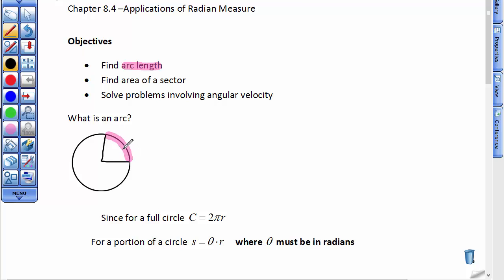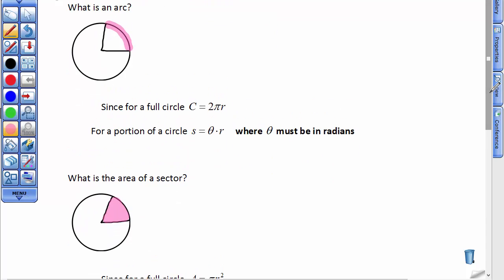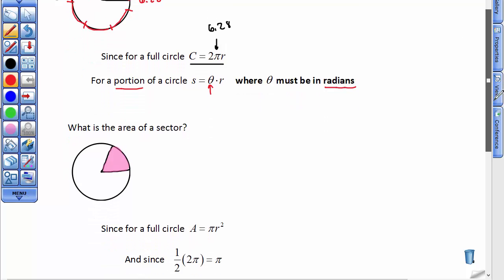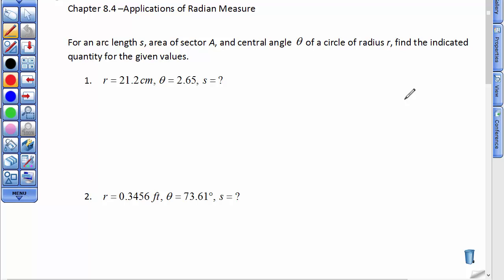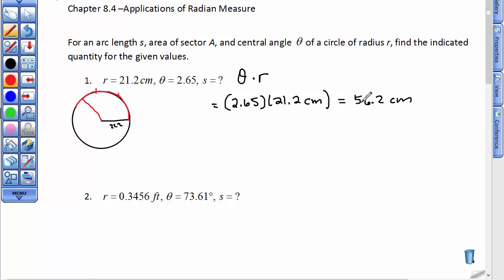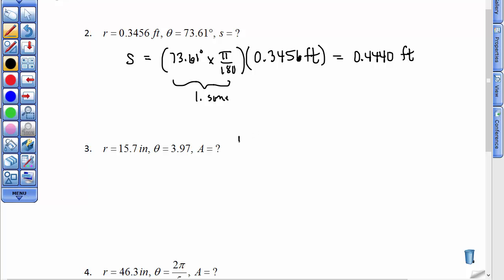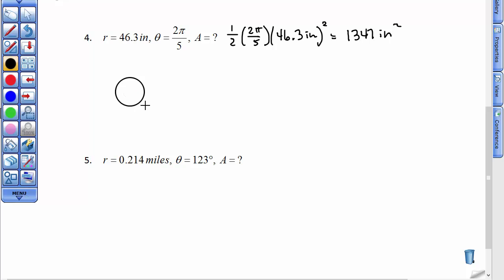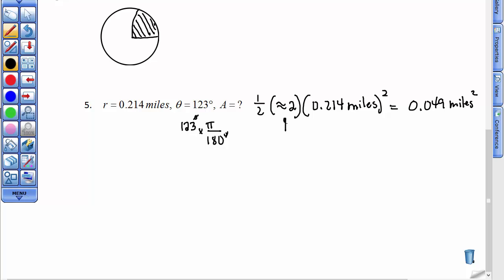Applied Algebra/Trigonometry I Ch.8.4A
Finding length of sector and area of sector